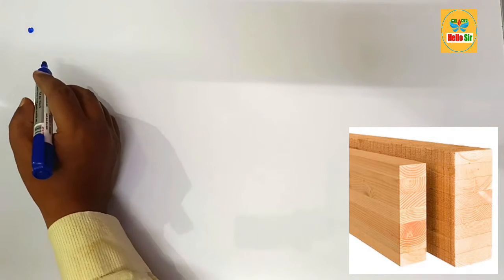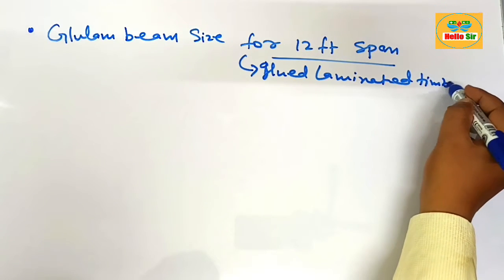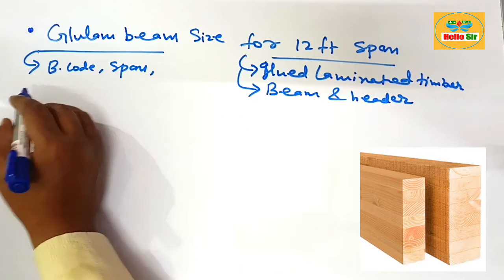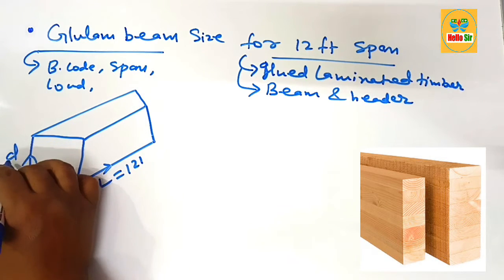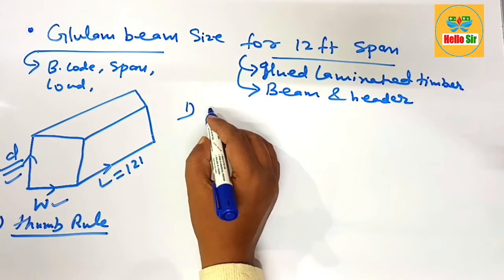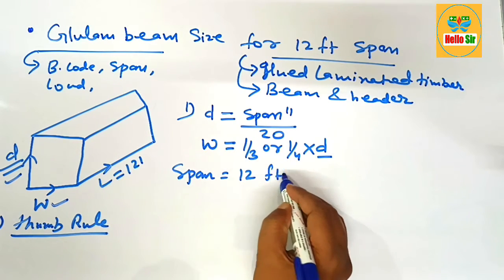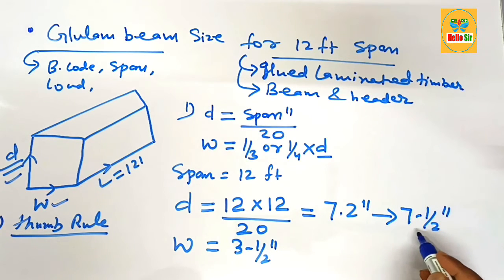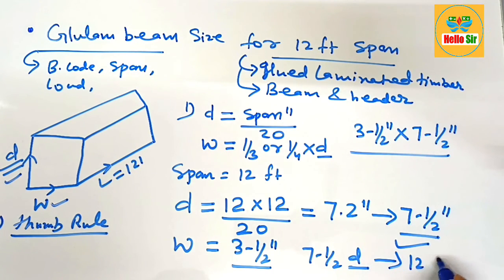What size Glulam do I Need for 12 foot span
As per glulam span rule of thumb the depth of the Glulam beam is 1/20th of span in inches and their width is 1/3 to 1/4 of the depth. So, for a 12 foot span, the size of Glulam beam should be 7-1/2 inches deep and 3-1/2 inches wide. So, you would need something like 3-1/2″ × 7-1/2″ size of Glulam beam for 12 foot span.

what size lumber can span 20 feet,how big of a beam do i need to span 20 feet,lvl beam span calculator,how big of a beam do i need to span 24 feet,floor joist,laminated beams for outdoor use,laminated beams sizes,laminated beams span tables,glulam beam design,laminated beams for sale,laminated beams for pole barns,floor framing,laminated beams for sale near me,glulam,hello sir,simple span,floor joist repair